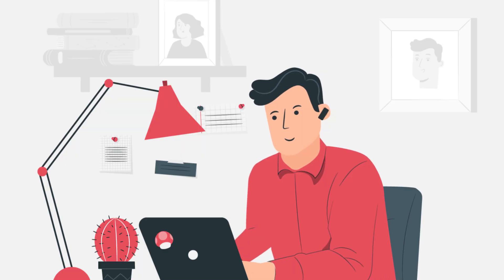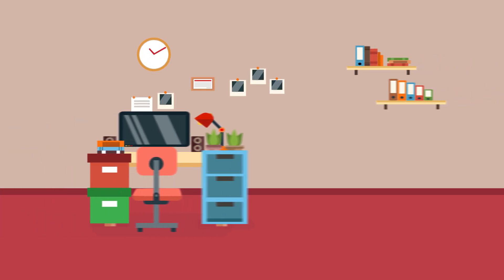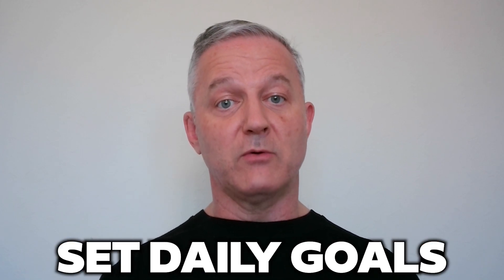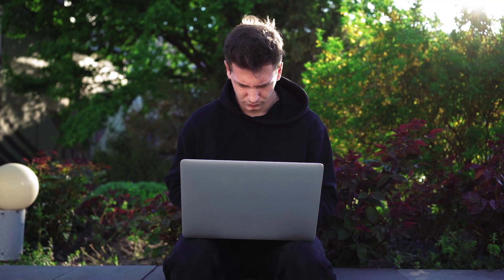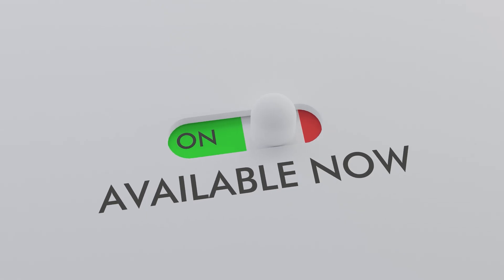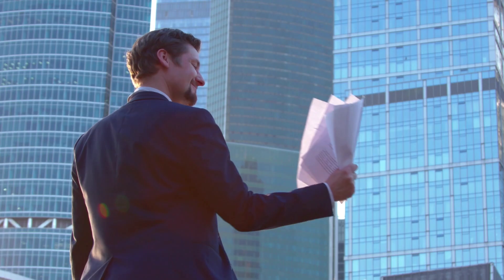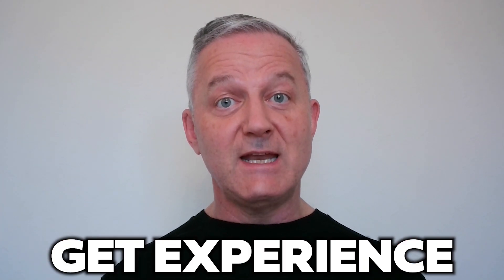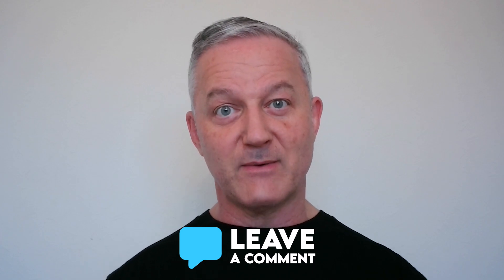How To Land Your First IT JOB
💻 10 steps to land your first it job
💻 information technology , it jobs
💻 how to find it job in 2023 , coding

▶️ Use this special URL to get 30 days of access for $1 -

101 Labs - Certified Ethical Hacker

101 Labs - CompTIA Security+

101 Labs - CompTIA PenTest+

101 Labs - Cisco CCNA

101 Labs - Cisco CCNP

101 Labs - Linux LPIC1

101 Labs - CompTIA Linux+

101 Labs - Python

101 Labs - Wireshark WCNA

101 Labs - CompTIA Network+

101 Labs - CompTIA A+

101 Labs - IP Subnetting

101 Labs - Cisco CCNP

Paul Browning 💼